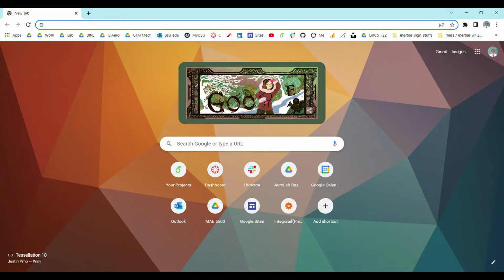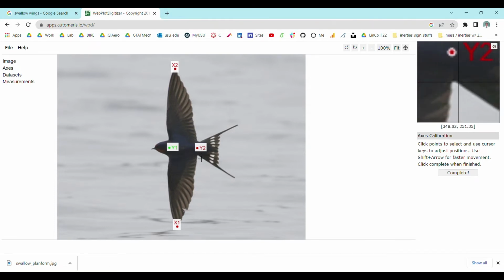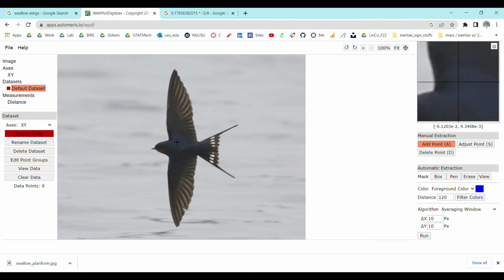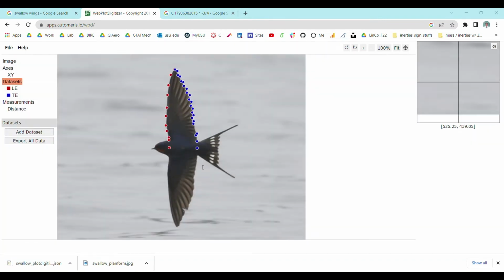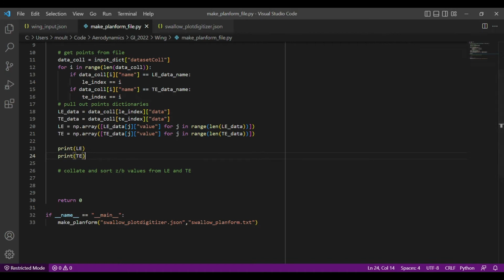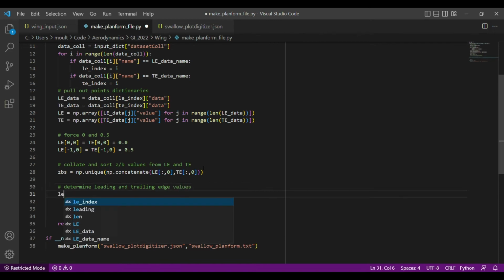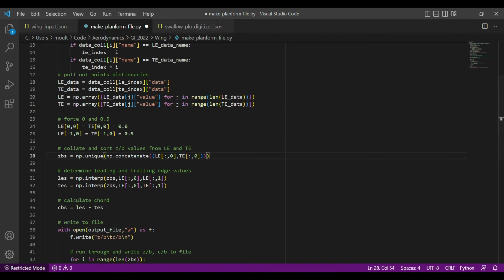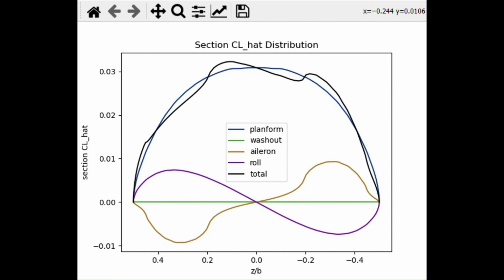Creating Planform Files from Images